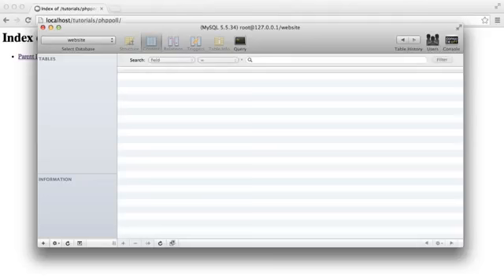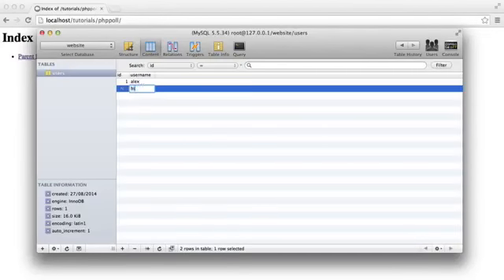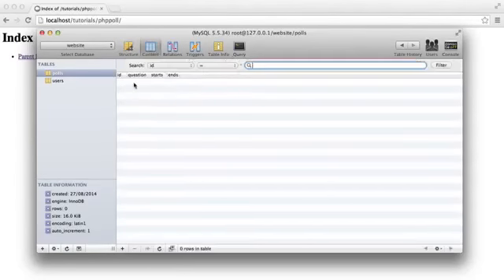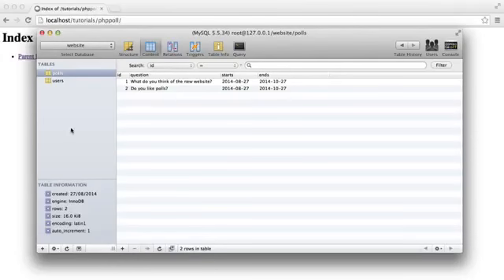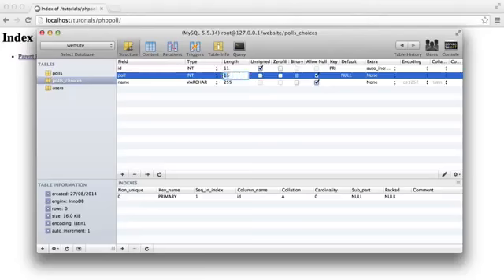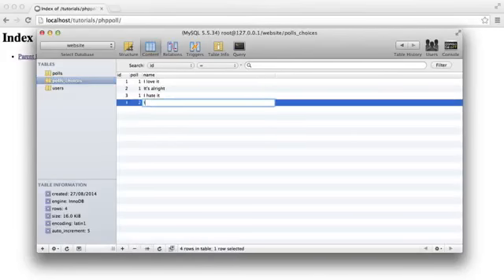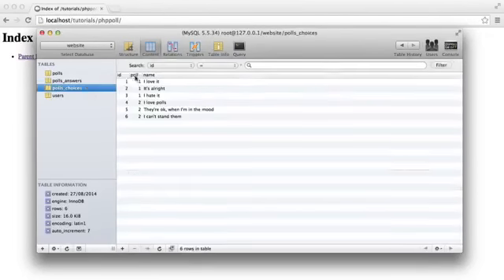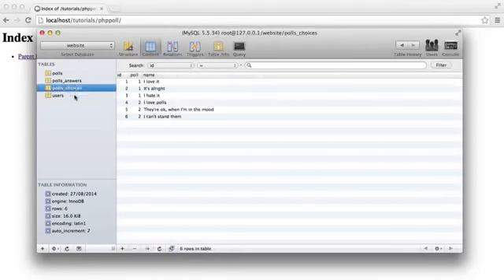Synapseindia php development Build A Poll With PHP Database